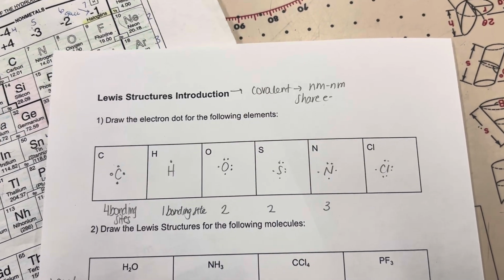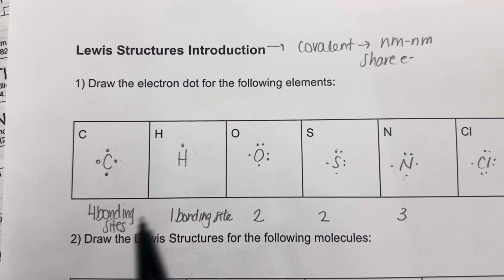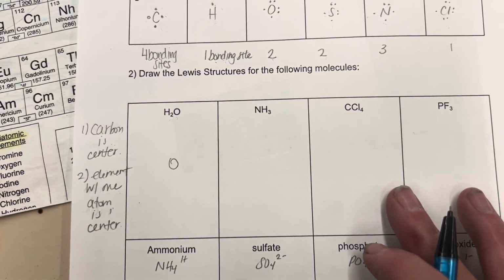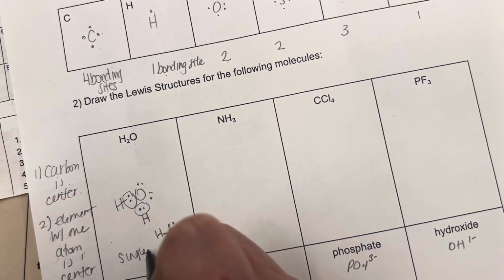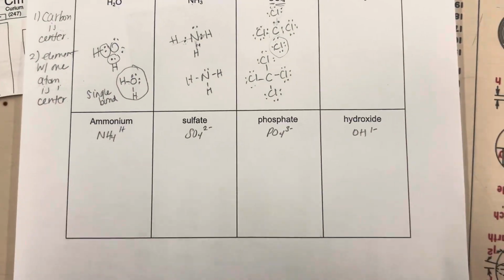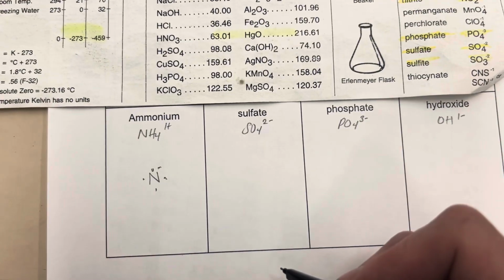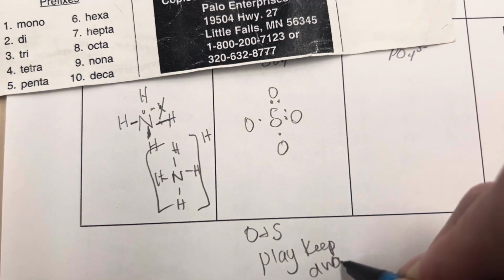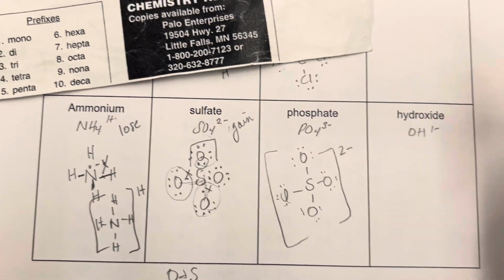Lewis Structures Day 1